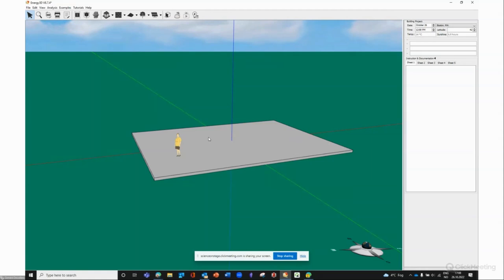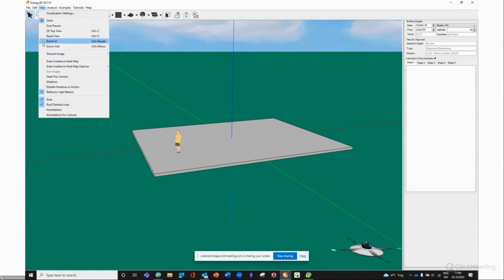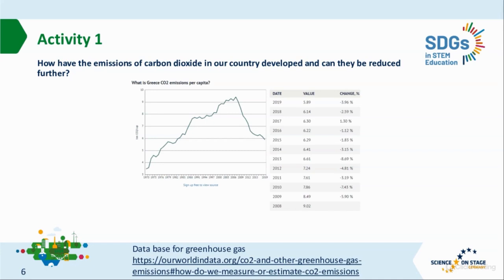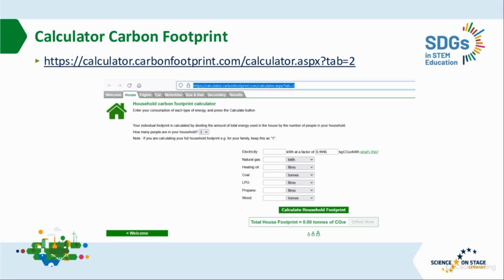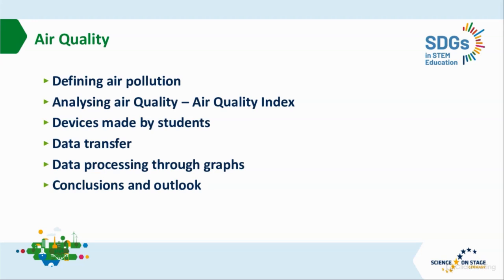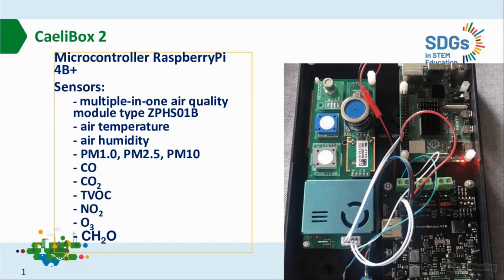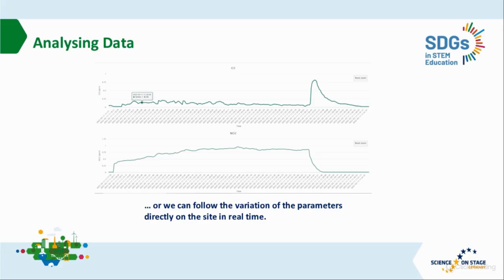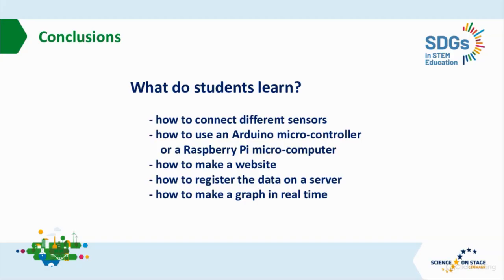Webinar: Smart Cities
In this webinar the authors of the STEM teaching material "Smart Cities" give a glimpse into the teaching material and how they developed it. It is part of the project "Act Now for the UN Sustainable Development Goals" where teachers from 12 countries developed hands-on teaching concepts on how to implement the 17 UN Sustainable Development Goals in STEM classes.

This teaching material covers three related areas – energy use, air pollution and how to analyse air quality:
in the first project, students will look into the feasibility of generating the energy their city needs through solar electricity and the issues that this raises,
in the second project, students will study the causes of air pollution based on research evidence on a global scale,
and in the third project, students will investigate and interpret stored data about the air quality parameters in their city using analysers they have made themselves.
Throughout all of these projects, students will learn valuable skills and develop an understanding of the concepts related to the smart city system.